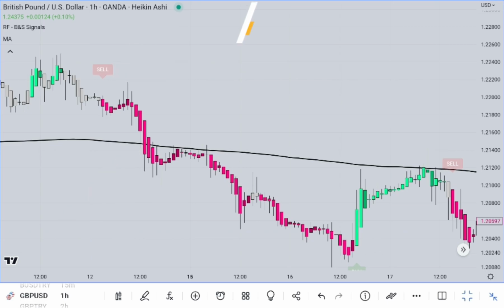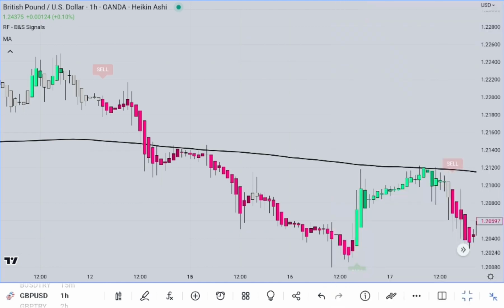If You Don't Start With This Trading Model, You're Doomed to Lose | For Beginner Traders | Tunc_Tg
Are you tired of losing money in the markets? It's time to try a new approach. In this video, we introduce a trading model that has proven to be successful for many traders. By following the simple rules outlined in the video, you can increase your chances of making profitable trades. Don't wait any longer to start winning in the markets!

 TUTORIAL SERIE FOR BOLLINGER BANDS